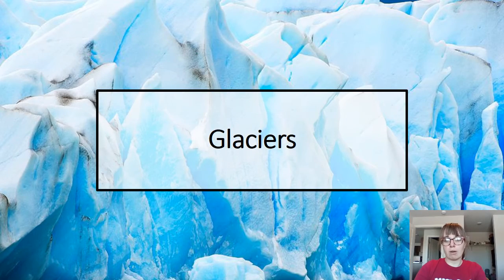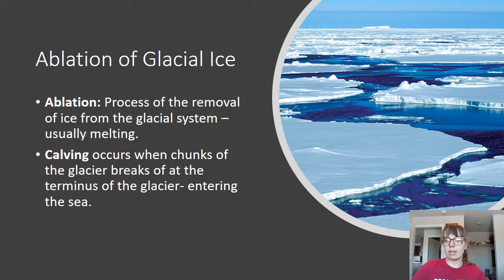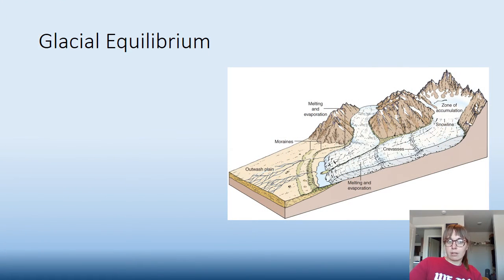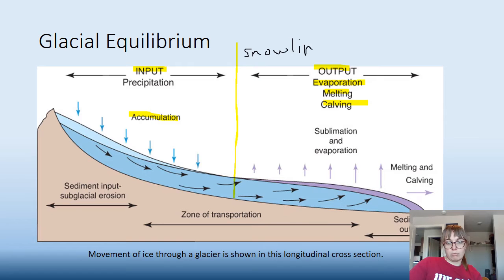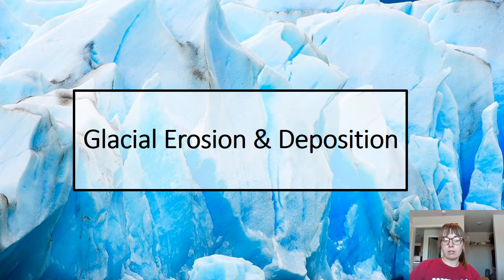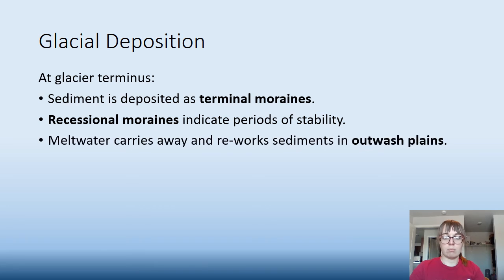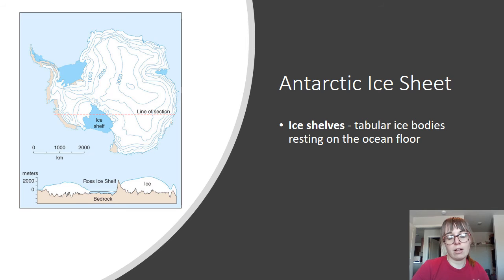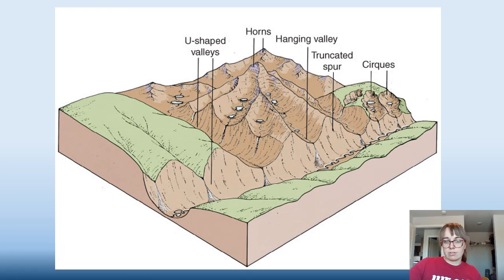Environment Around Us - Glacial Environments